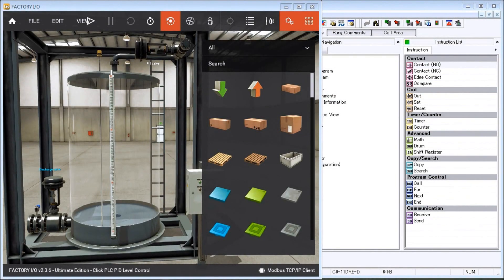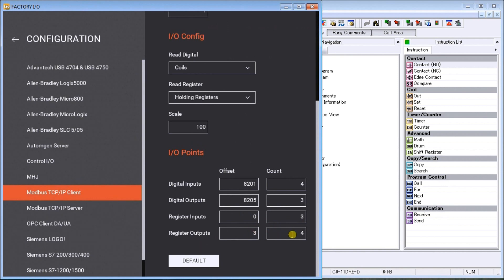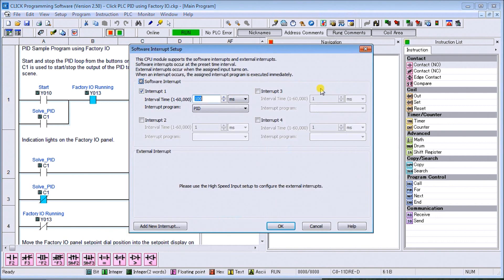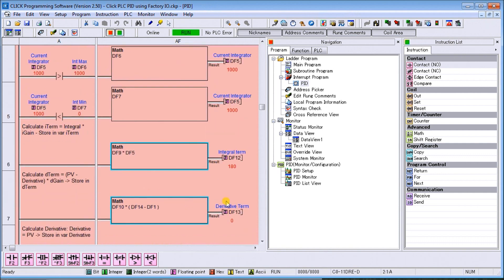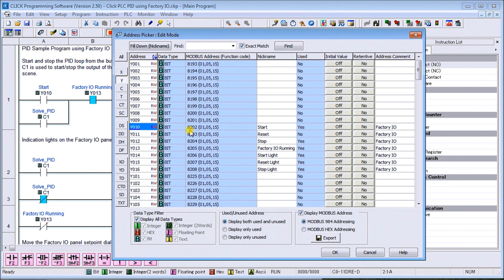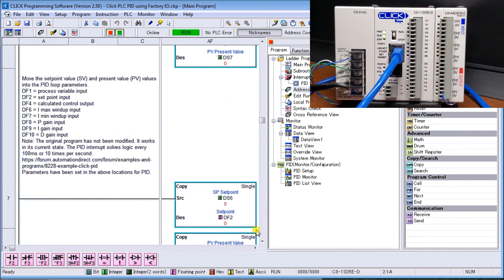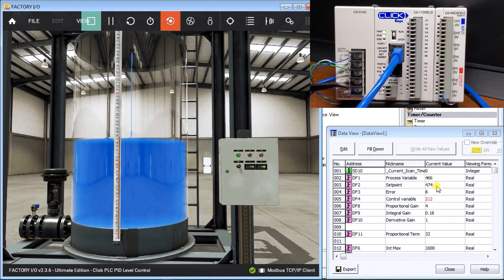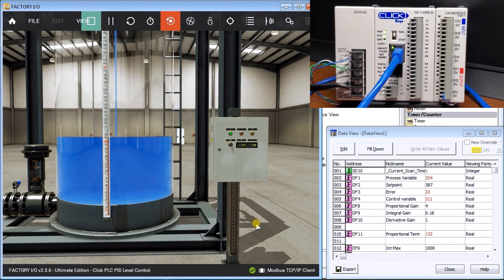Click PLC PID Function with Factory IO 3D Simulation Now!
Master Click PLC PID control with Factory IO! Stop struggling with complex PID loops - finally understand how to implement real-world control systems.
We will be looking at using a Click PLC PID loop controlling a tank in Factory IO. A PID (Proportional, Integral, and Derivative) control is possible with the Click PLC. A sample program for this PLC was written by Bernie Carlton in the following thread on the AutomationDirect Forum. This was based on the math/process presented by Tim Wescott in his paper titled PID without a Ph.D. We will use this sample program, along with a Factory IO scene, to demonstrate PID control with our Click PLC.
Here are some references on PID control:
PID without a Ph.D. By Tim Wescott
PID Control – A brief introduction
Who Else Wants to Learn about On-Off and PID Control?

Our Factory IO scene will be controlling the level of water in a tank. PID will be used to maintain the level based on a dial pot knob on the control panel. We will also discuss the math used by the PID loop. Let's get started!

⏱️ TIMESTAMPS
0:00 - Introduction & Factory IO Driver Setup
0:18 - Modbus TCP/IP Configuration
0:57 - I/O Configuration & Digital Points
2:09 - Driver Connection & Scene Overview
2:45 - Tank System Components Explained
3:28 - Click PLC Interrupt Program Setup
3:53 - PID Algorithm Variables & Error Calculation
4:34 - Proportional Term Implementation
4:51 - Integral Term & Windup Protection
5:40 - Derivative Term Calculation
6:13 - Main Program & Address Mapping
7:42 - Hardware Connection & I/O Setup
9:42 - Live System Testing & Tuning
11:39 - Setpoint Changes & Response Analysis

✅ Configure Modbus TCP/IP communication between Click PLC and Factory IO
✅ Implement complete PID algorithm with P, I, and D terms in Click PLC
✅ Set up interrupt-based PID control for real-time response
✅ Map Factory IO addresses to Click PLC using address picker
✅ Test and tune PID parameters for optimal control performance

Regards,
Garry
ACC Automation